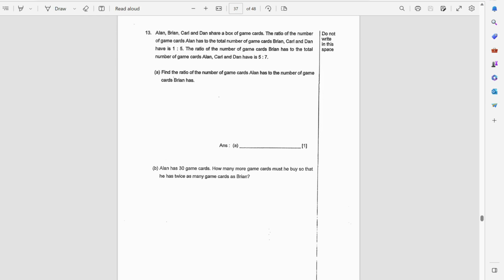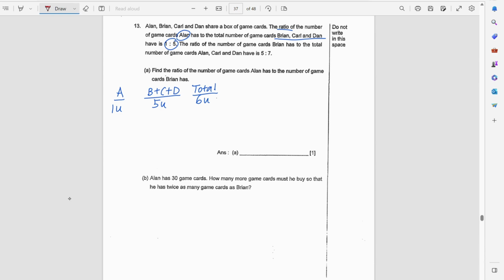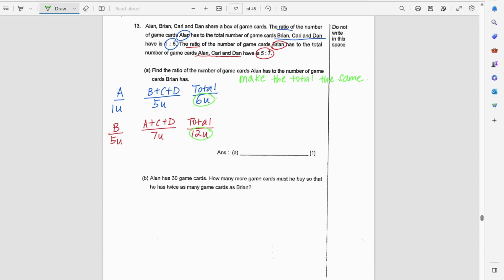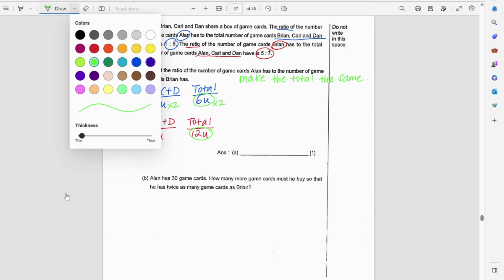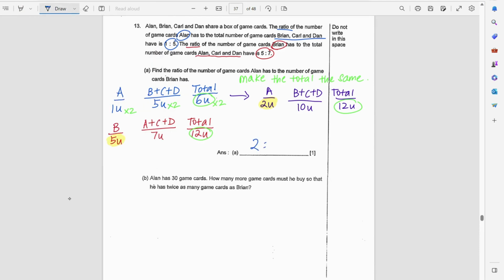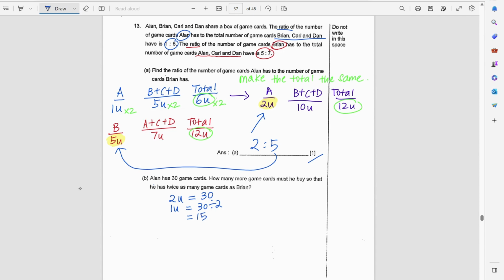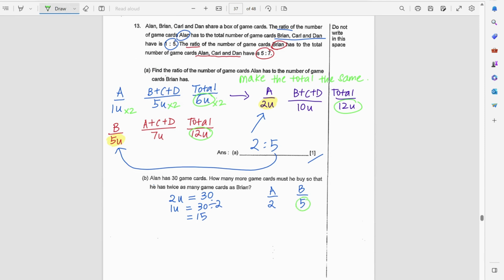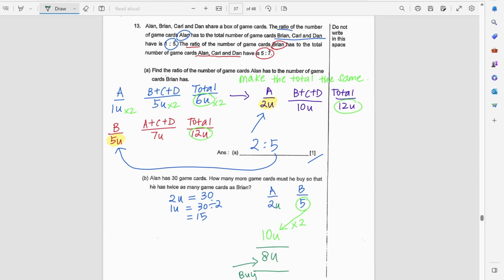PSLE Math - Ratio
Hi everyone,

The Math Studio by Mrs Tan offers online small group tuition for Singapore Primary School Mathematics.  We focus on Model Drawing to help lower primary students develop confidence in solving word problems.  As students move on to upper primary levels, other heuristics approaches will be taught as well to further boost their competency in Math.

At The Math Studio, we want to instill joy in learning Math for everyone.  Math may be difficult for some but with the right guidance and consistent practice, students will be able to do well.  We also hope that students will find these free teaching videos helpful and use it to supplement their learning.